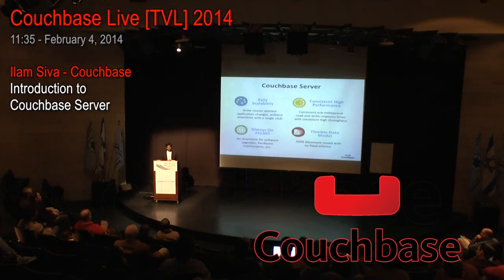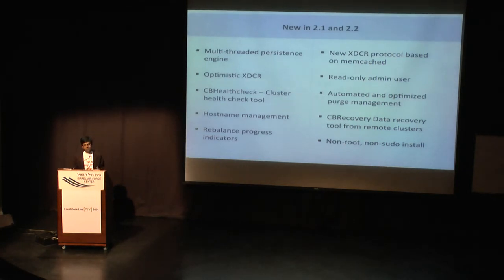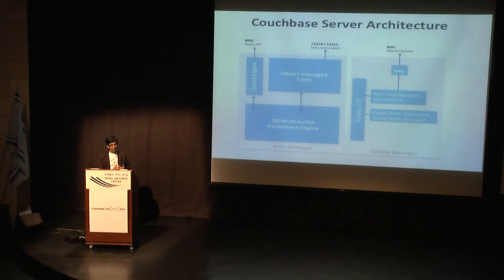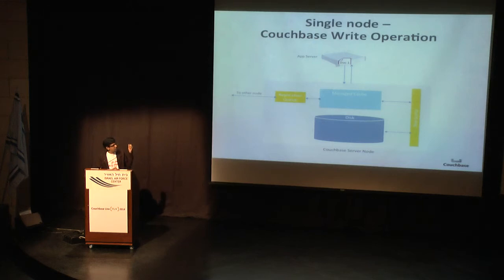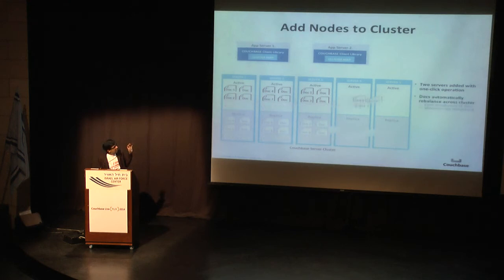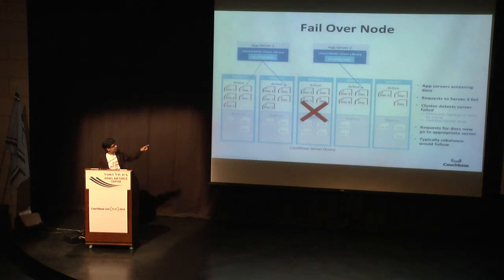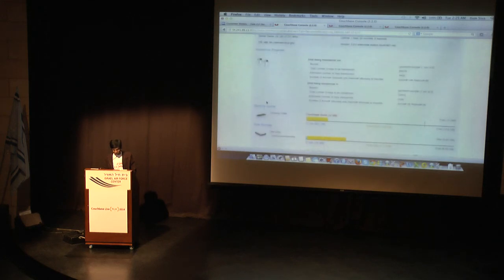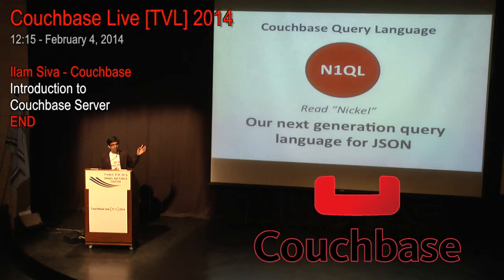Couchbase [TLV] 2014 - Introduction to Couchbase Server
This session introduces Couchbase Server, a document database with JSON support, indexing and querying, and cross datacenter replication. We will give a hands-on tour of Couchbase and its underlying architecture, including online rebalancing while adding nodes to a cluster, indexing and querying and cross data center replication capabilities.